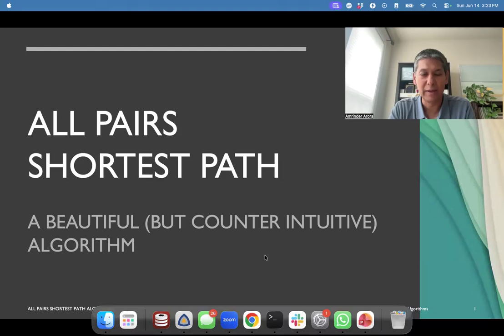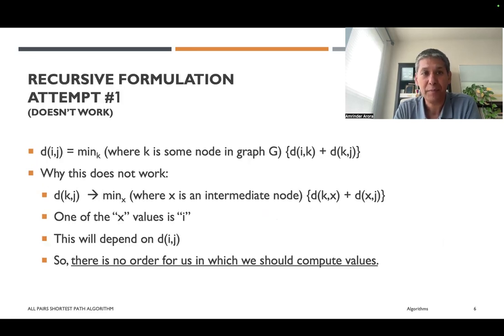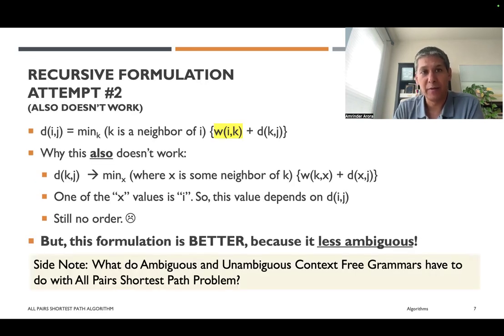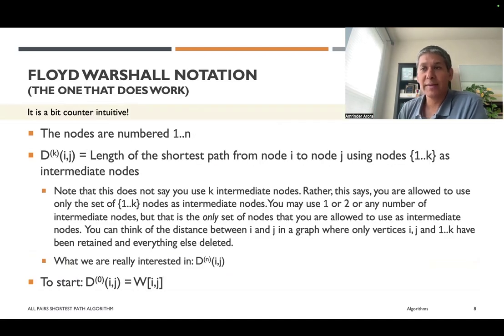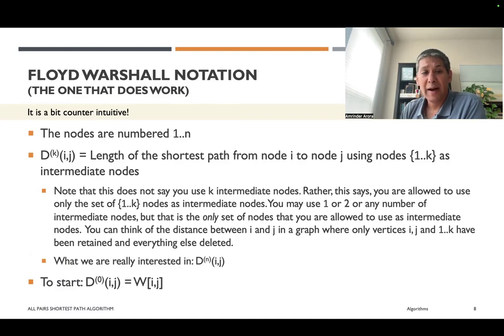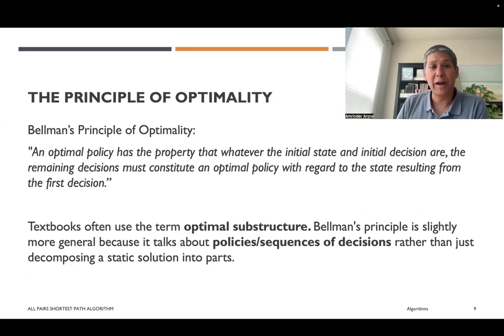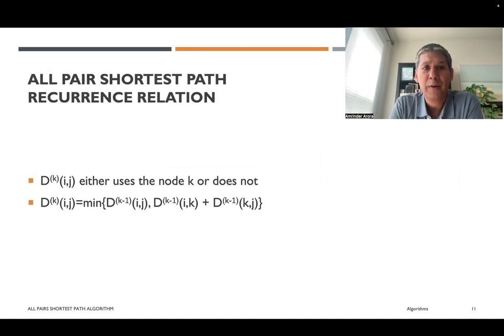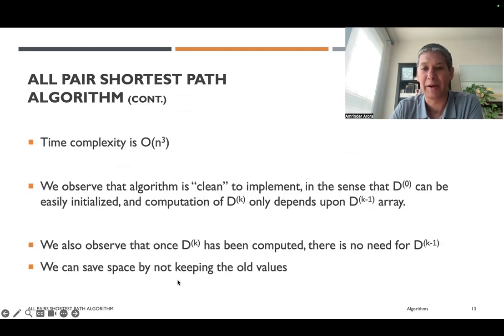All Pairs Shortest Path Algorithm by Floyd Warshall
In this video, we explore the All-Pairs Shortest Path (APSP) problem and one of the most elegant algorithms in computer science: the Floyd–Warshall Algorithm. Given a weighted graph, APSP asks us to find the shortest path between every pair of vertices. While running Dijkstra’s algorithm repeatedly is one option, Floyd–Warshall provides a remarkably simple dynamic programming solution that works for directed graphs, supports negative edge weights (as long as there are no negative cycles), and runs in O(n^3) time.

We begin by examining intuitive recursive formulations for APSP and discuss why some seemingly reasonable recurrences fail to lead to efficient dynamic programs. This naturally motivates the key insight behind Floyd–Warshall: introducing a third parameter that limits which intermediate vertices are allowed on a path. From this idea emerges the famous recurrence that incrementally builds shortest paths by considering larger and larger sets of allowable intermediate nodes.

Along the way, we connect Floyd–Warshall to Bellman’s Principle of Optimality, shortest-path decomposition strategies, and even ideas from formal language theory such as ambiguity in recursive structures. Through examples, visualizations, and step-by-step derivations, you'll gain a deep understanding of not just how Floyd–Warshall works, but why its dynamic programming formulation is so powerful and elegant. Perfect for students of algorithms, computer science, and optimization.